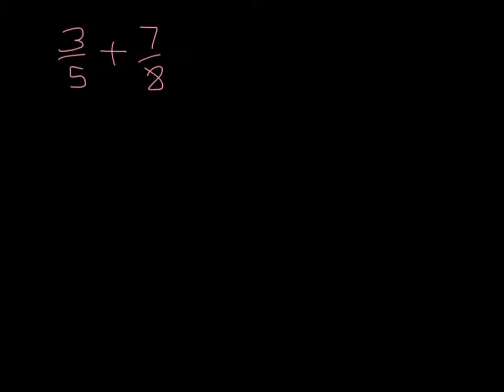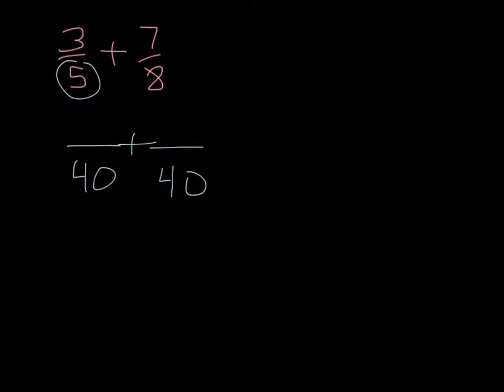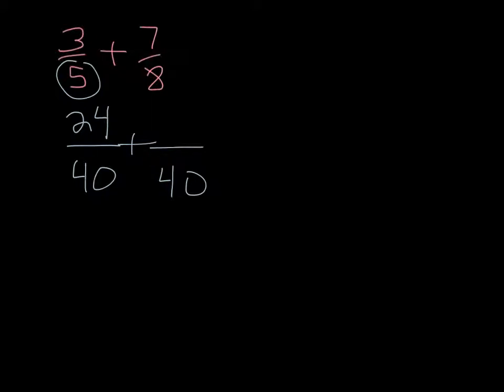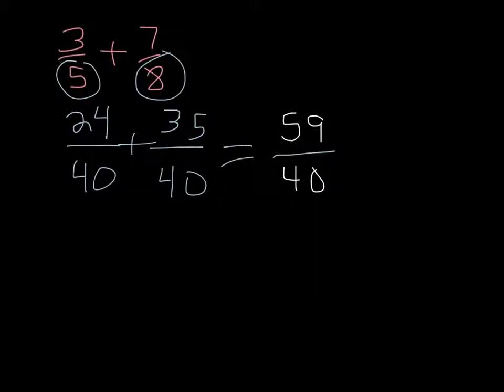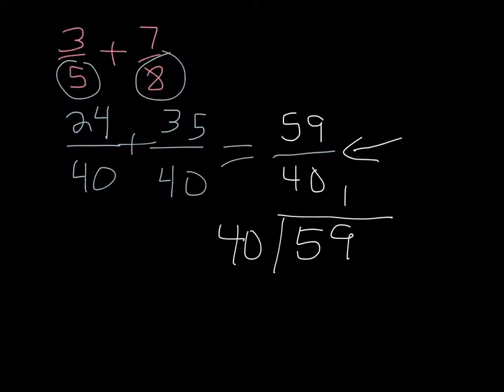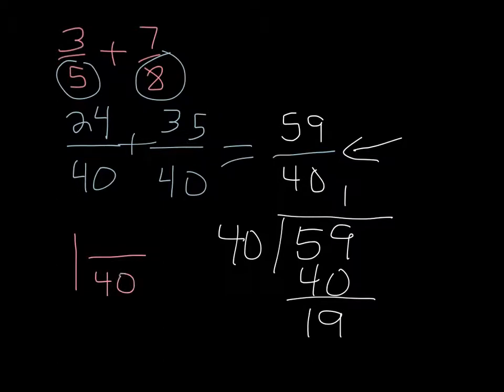Adding Fractions Review 3